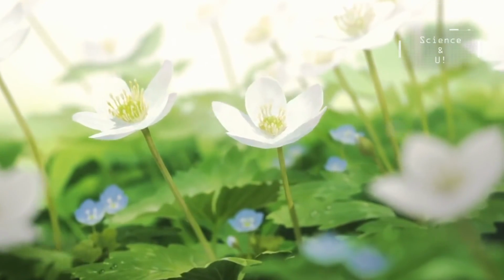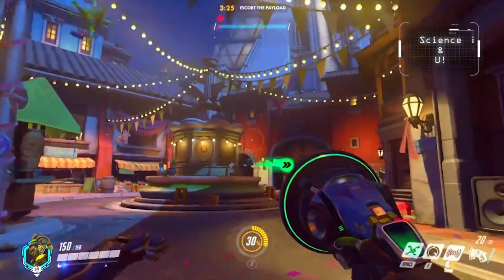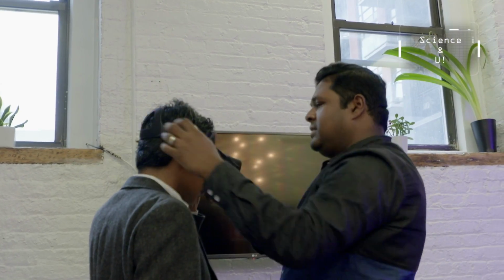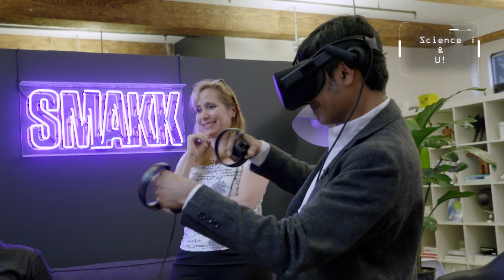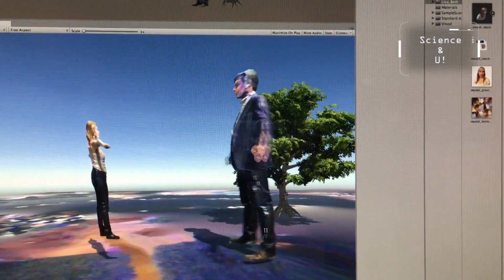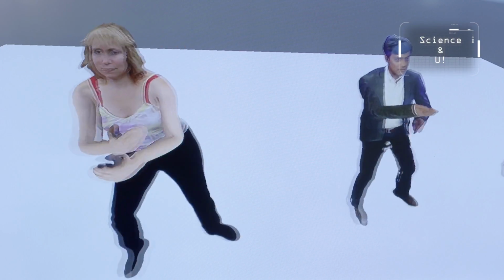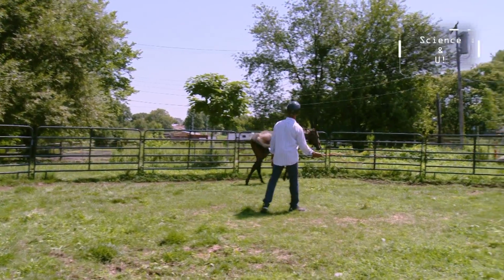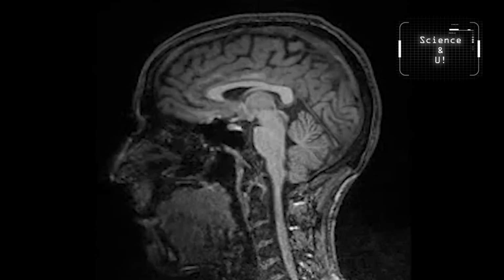October 2017 | Science & U!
This month on Science & U!:

Video games have never felt more realistic and Lisa Beth Kovetz explores the technology behind the world of 3D animation.

A major breakthrough for veteran amputees is coming by way of electronic prosthesis.  Dr. Max Gomez visits the VA NY Harbor Healthcare System to see a demonstration in which army veterans complete basic tasks with a mechanical arm they’ve been missing for decades.

There are frequent headlines regarding climate change and the large impact of increased CO2 in the atmosphere, but something that is often overlooked is the salt we put on the roads during the winter.  Ari Goldberg finds out just how that salt is impacting our environment.

For many veterans, making the transition back to civilian life isn’t always an easy one.  Andrew Falzon finds a unique type of therapy that helps these veterans adjust to life away from the battlefield.

Imagine creating music through science.  Andy Cavatorta is an artist who uses sculpting and robotics to create sound via unique instruments of his creation.

Taped: 09-27-17

Science & U! explores the world of science, taking the headlines and information you need and showing its importance in our everyday life. From technology, research and health to kids, humor and the arts each program explores these topics in clear, concise and engaging presentations designed for audiences of all backgrounds and ages!